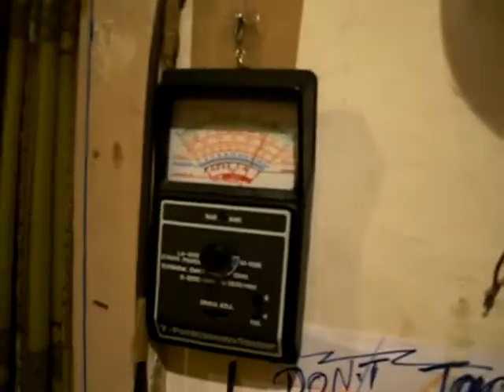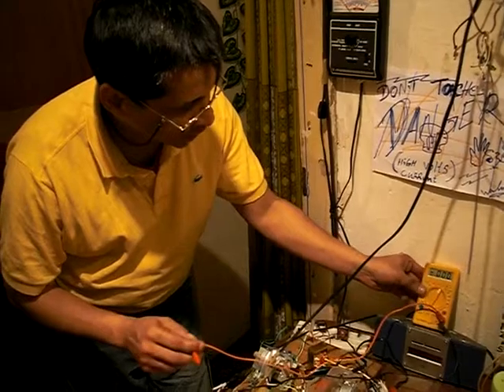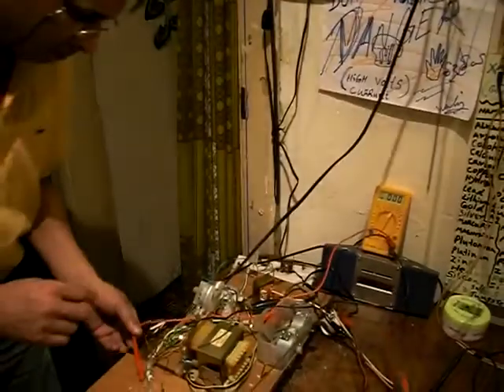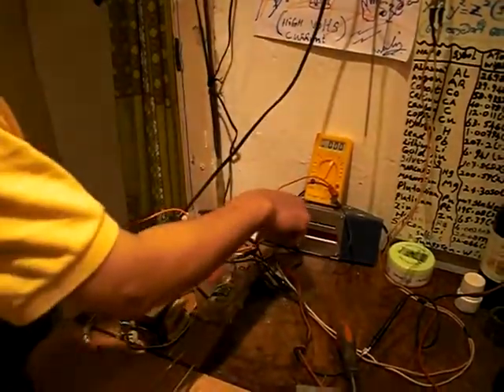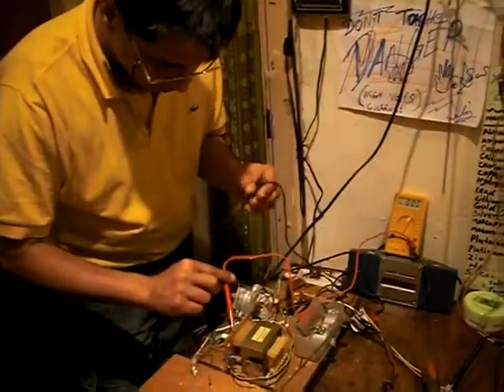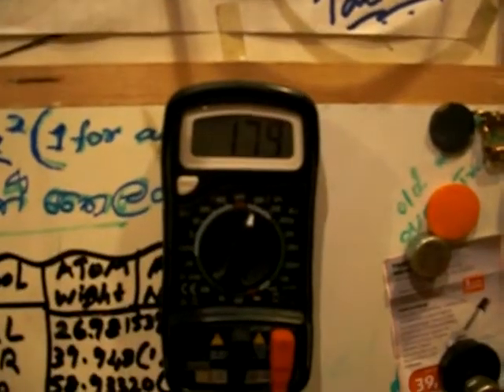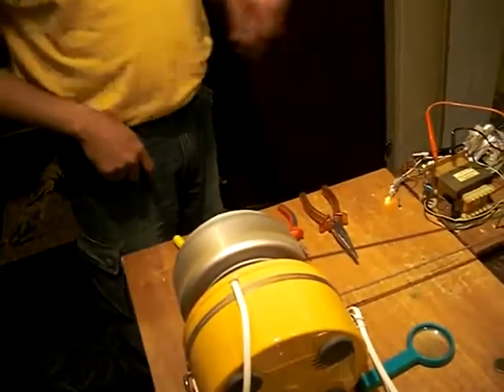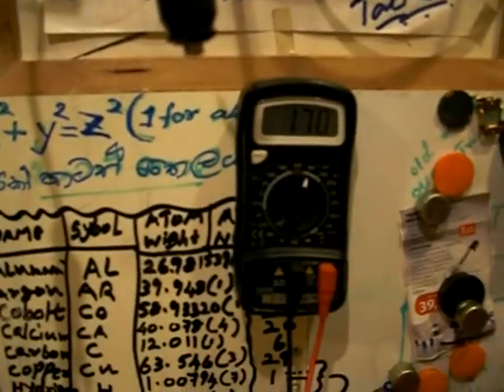stepper motor as an electric genarater.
electric from the printer stepper motor.i use the grinder motor to rotate the stepper motor.and speed controller.small transformer from old Cassatt player,and big transformer from the old amplifier.small transformer used to step up and big one for step down to 220-240,Hertz is can control with the rotating speed controller.hope you ll enjoy this.sorry for my exciting looks.   nalin